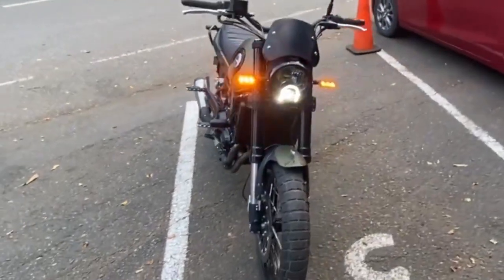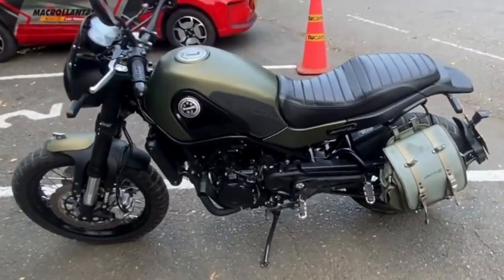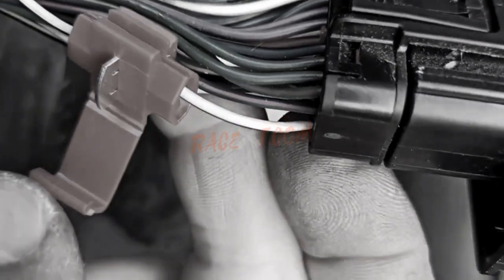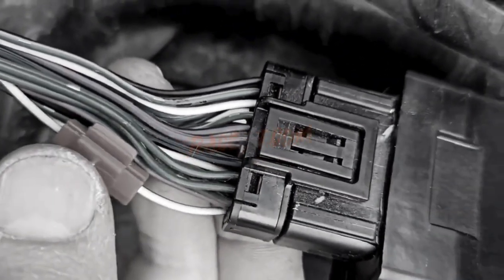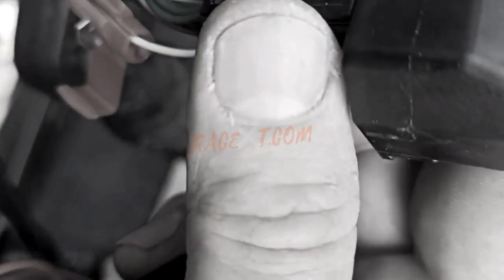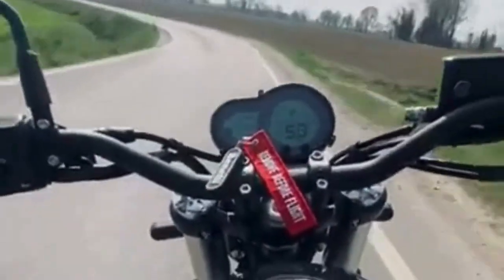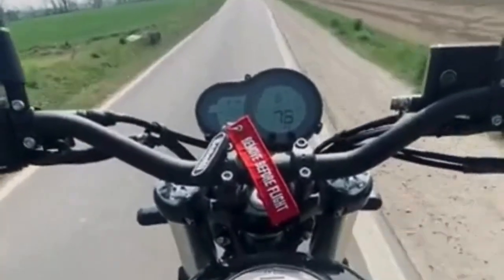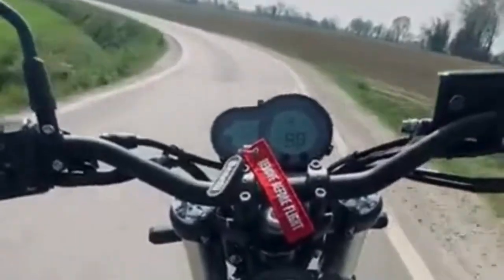Chip tuning for Benelli Leoncino 500 Trail power unit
Improving performance on the motorcycle Benelli Leoncino 500 Trail, until recently, was an expensive and difficult to reverse operation, with the entry on the market of the specific module for your bike, things have changed, in fact this add-on module allows us to increase power and torque (depending on the model and condition of the vehicle).

If the Benelli Leoncino 500 Trail power unit during execution is too rich, then the setting must be set between litle and then minimum.